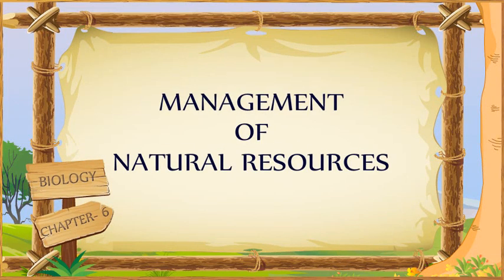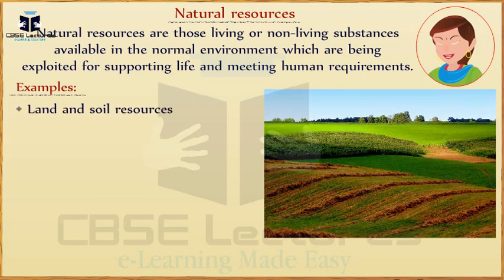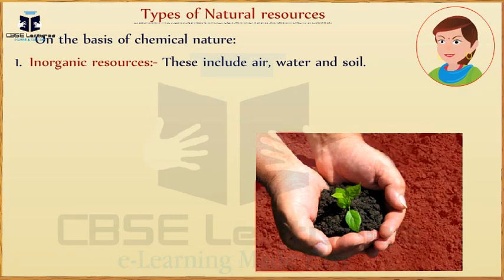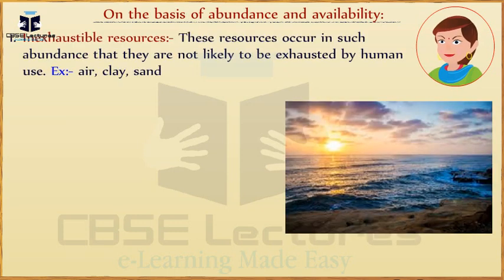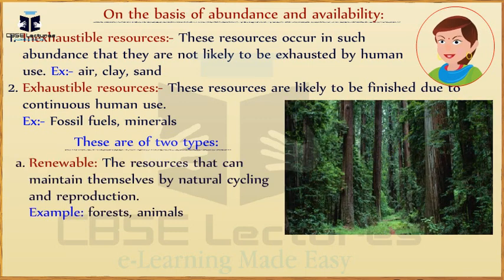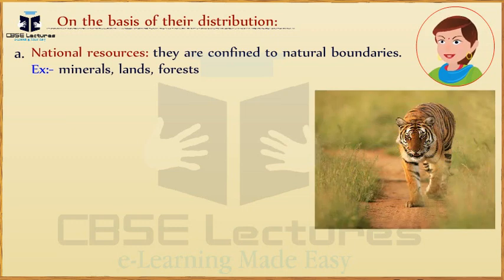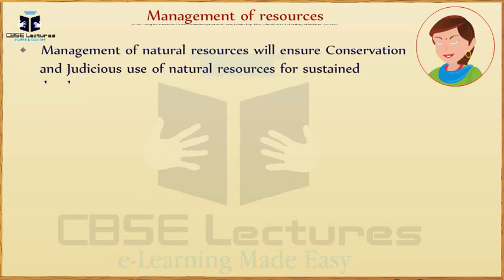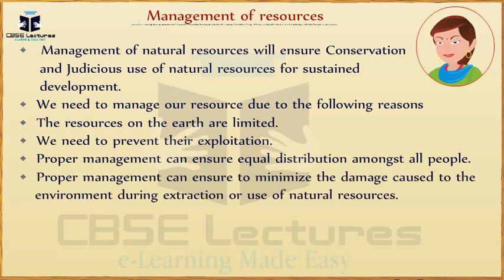Class 10 Science Management of Natural resources by CBSE Lectures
Resources

A resource is any means of supplying a material held in reserve which can be transformed into more valuable and useful item.

Natural resources

Natural resources are those living or non-living substances available in the normal environment which are being exploited for supporting life and meeting human requirements.

Examples:

Land and soil resources
Fresh water resources
Fossil fuels and other energy resources
Forests and wildlife resources
Flora and fauna
Types of Natural resources

On the basis of chemical nature:

Inorganic resources: These include air, water and soil.

Organic resources: These include plants, animals, microorganism and their products including fossil fuels.

Mixed resources: These include organic as well as organic substances. E.g. soil

On the basis of abundance and availability:

Inexhaustible resources: These resources occur in such abundance that they are not likely to be exhausted by human use. Ex: air, clay, sand

Exhaustible resources: These resources are likely to be finished due to continuous human use. Ex: Fossil fuels, minerals

These are of two types:

Renewable: The resources that can maintain themselves by natural cycling and reproduction. Example forests, animals

Non-renewable: These get exhausted with use because they are not recycled or replenished. Example: Minerals, fossil fuels

On the basis of their distribution:

National resources: they are confined to natural boundaries. Ex: minerals, lands, forests

Multinational resources: These are shared by more than one nation. Ex: certain rivers, migratory birds

International resources: These are uniformly shared by all nations. Ex: air, sunlight

Management of resources

Management of natural resources will ensure Conservation and Judicious use of natural resources for sustained development
We need to manage our resource due to the following reasons
The resources on the earth are limited.
We need to prevent their exploitation.
Proper management can ensure equal distribution amongst all people.
Proper management can ensure to minimize the damage caused to the environment during extraction or use of natural resources.
Conservation

Conservation is the controlled utilization of natural resource for the benefit of all so that they may fulfill the present generation’s requirement as well as can also be preserved for the future generations.